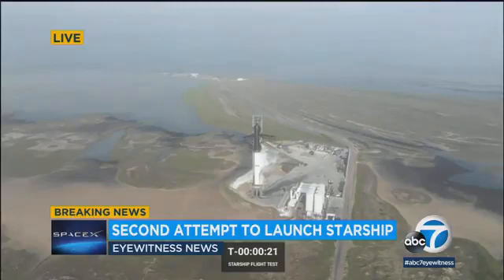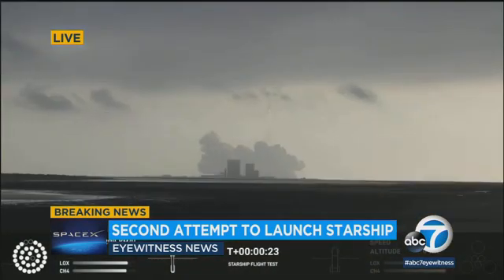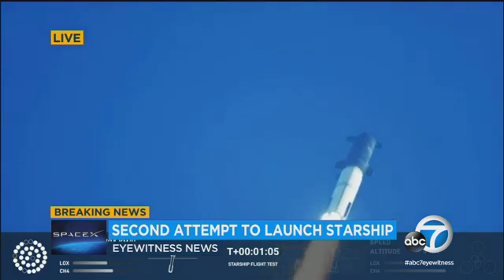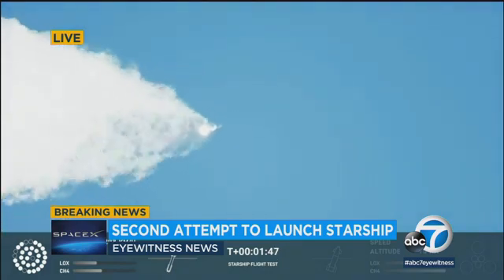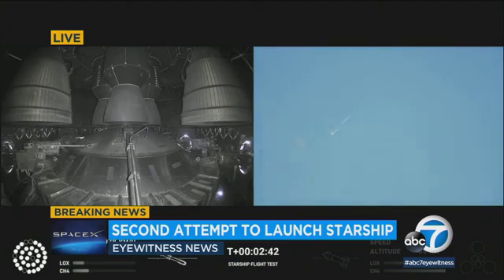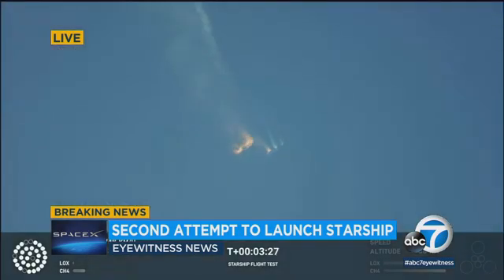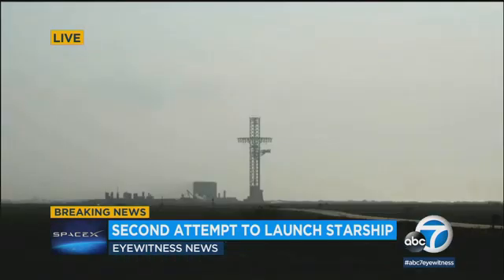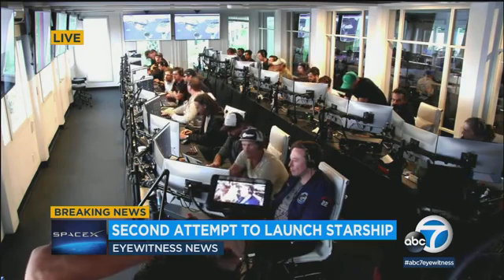Rocket launch fail: SpaceX rocket explodes as Elon Musk looks on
SpaceX's giant new rocket blasted off on its first test flight Thursday but exploded minutes after rising from the launch pad and crashed into the Gulf of Mexico.

Elon Musk's company was aiming to send the nearly 400-foot (120-meter) Starship rocket on a round-the-world trip from the southern tip of Texas, near the Mexican border. It carried no people or satellites.